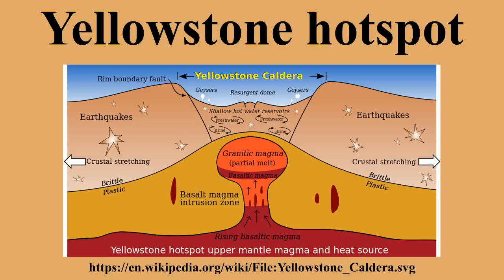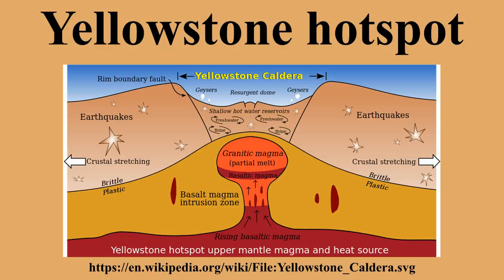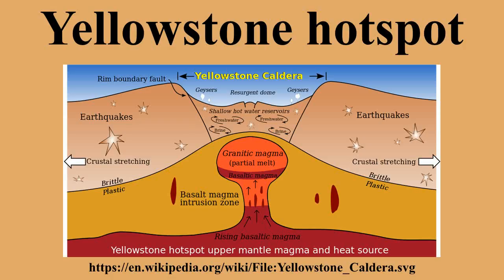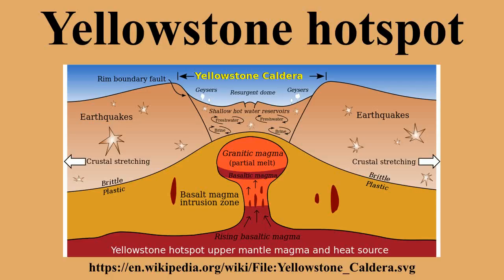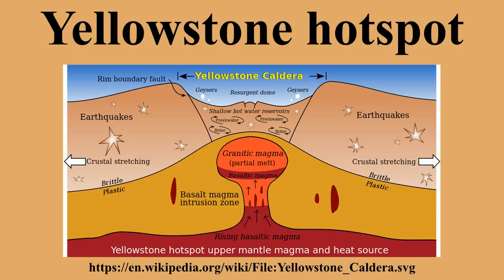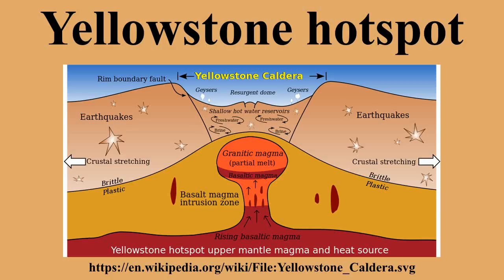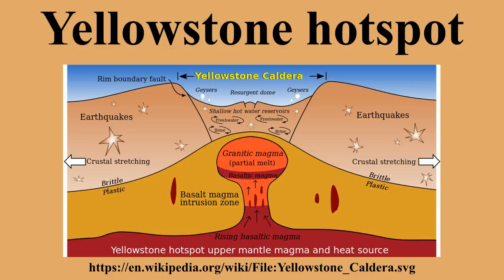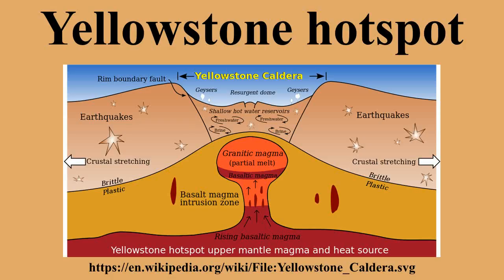Yellowstone hotspot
Ad-free videos.

The Yellowstone hotspot, also referred to as the Snake River Plain-Yellowstone hotspot, is a volcanic hotspot responsible for large scale volcanism in Oregon, Nevada, Idaho, and Wyoming created as the North American tectonic plate moved across the Yellowstone hotspot.It formed the eastern Snake River Plain through a succession of caldera forming eruptions.The resulting calderas include the Island Park Caldera, the Henry's Fork Caldera, and the Bruneau-Jarbidge caldera.The hotspot currently lies under the Yellowstone Caldera.

---Image-Copyright-and-Permission---
About the author(s): Kbh3rd
---Image-Copyright-and-Permission---